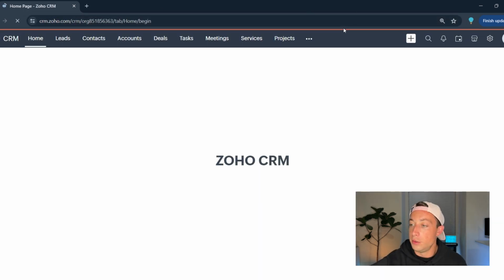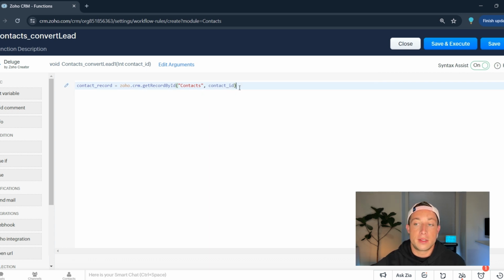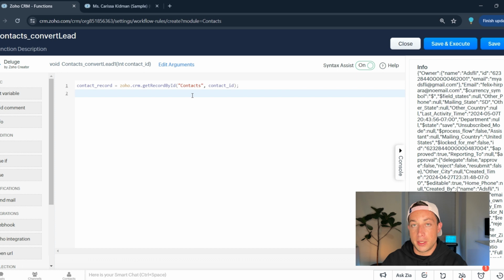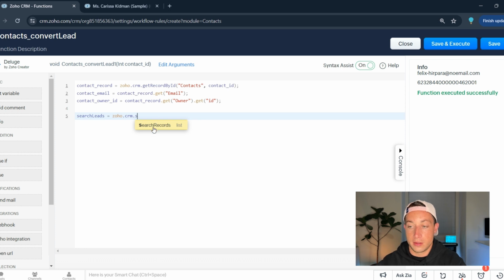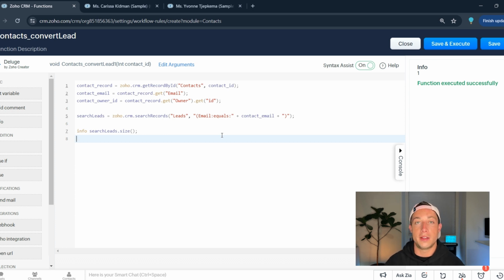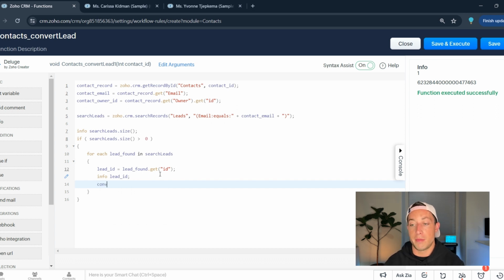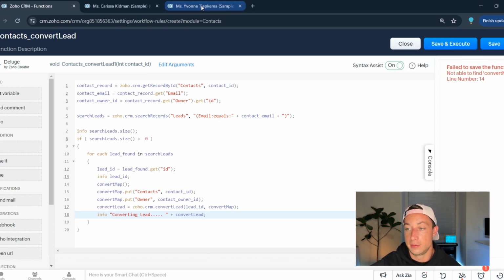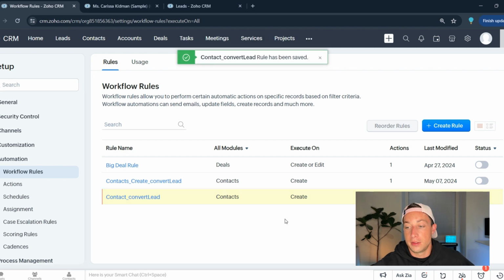Convert Lead When Contact or Deal is Created in Zoho CRM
In this video, I show you how to automate lead conversion in Zoho CRM using a Deluge function. Learn to automatically convert leads into contacts when a contact is created by matching email addresses. This tutorial simplifies your sales process, prevents duplicate contact efforts, and ensures cleaner data. We will set up workflow rules, write the Deluge custom function script, and test the automation for errors. Perfect for those looking to optimize their Customer Relationship Management (Zoho CRM) system.